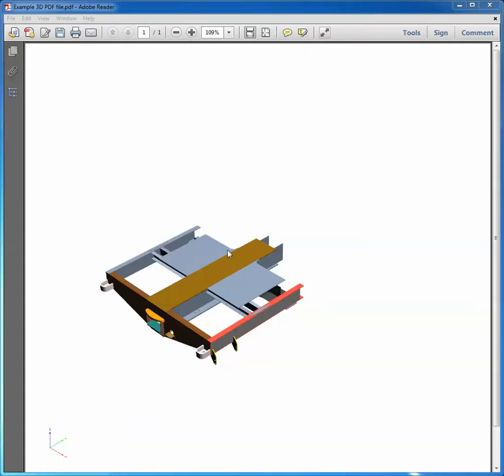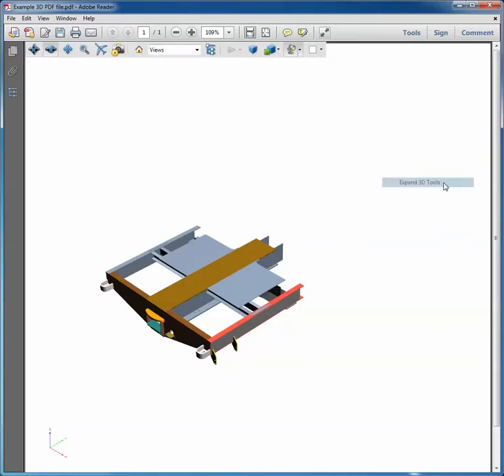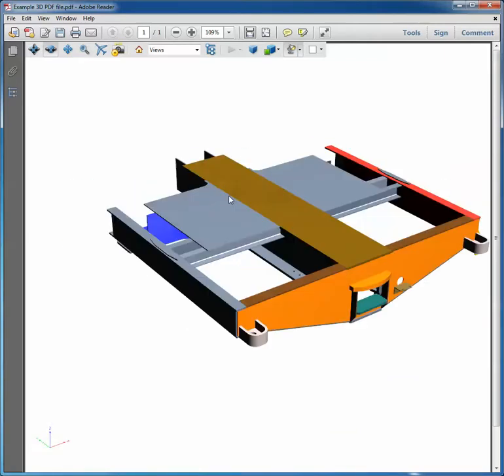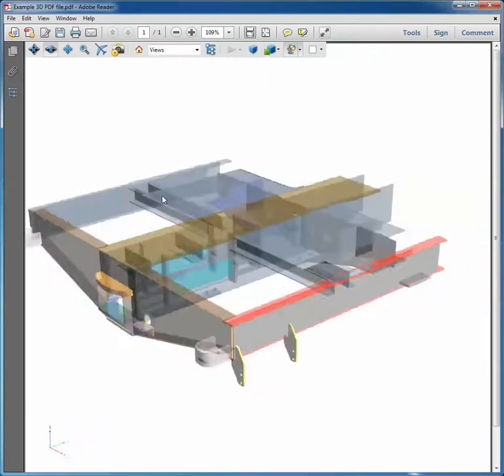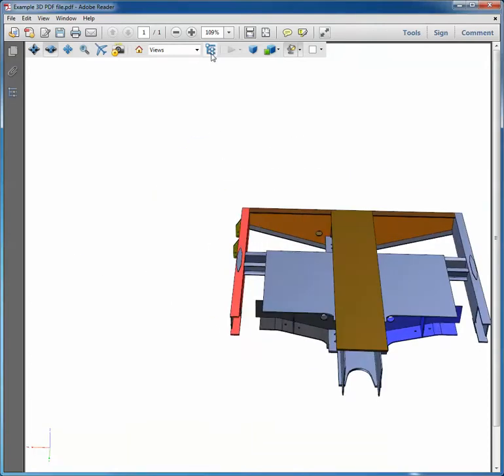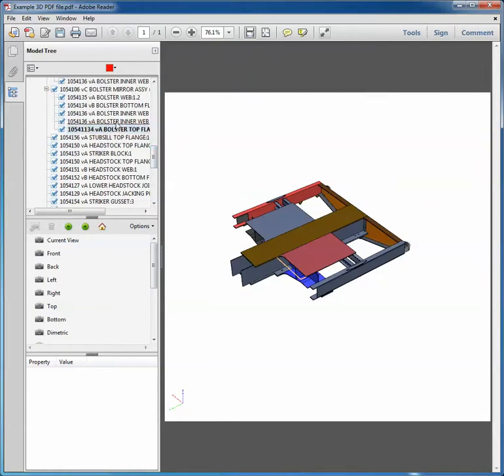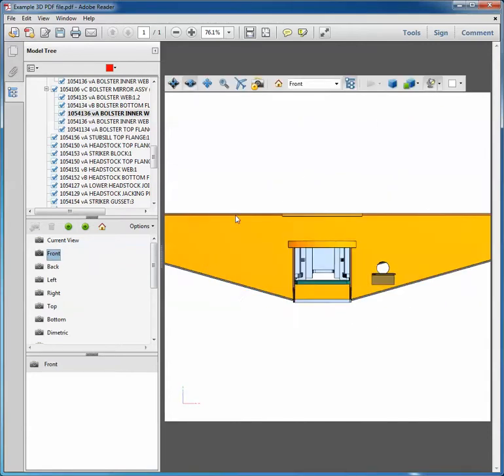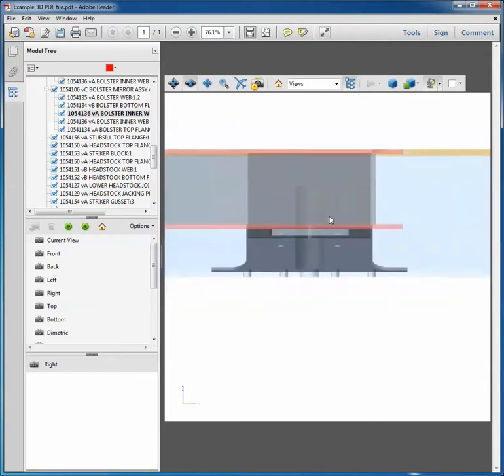Working with 3D PDF files